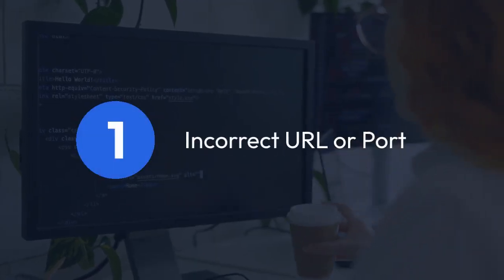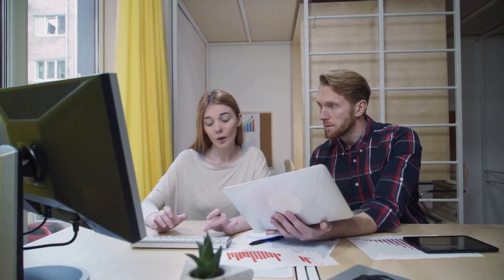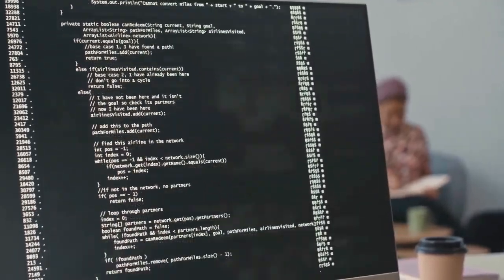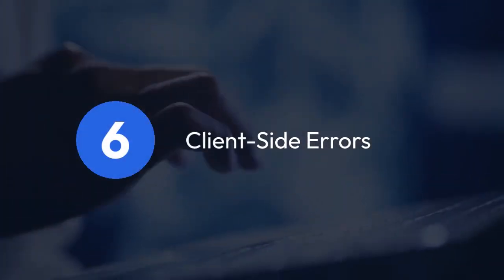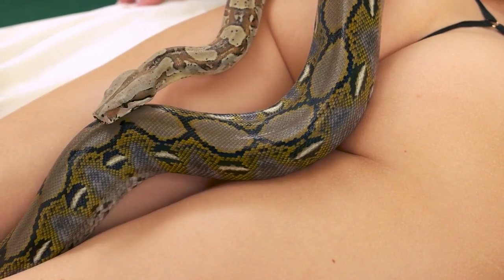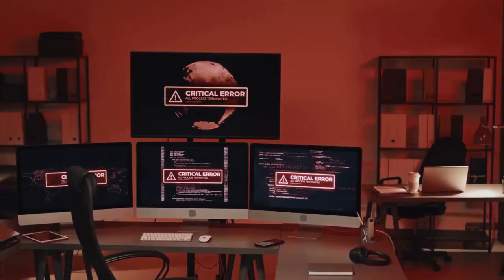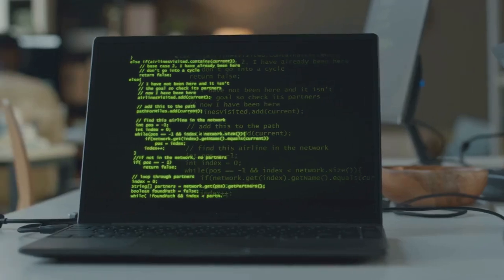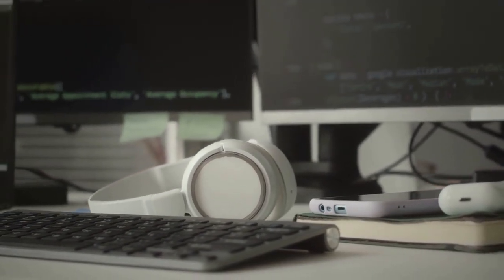Common Reasons for WebSocket Connection Failure in Python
In this video, we explore the common reasons for WebSocket connection failure in Python. We discuss potential issues such as network problems, incorrect URL configurations, and server-side errors that can lead to connection failures. By understanding these common pitfalls, you can troubleshoot and resolve WebSocket connection issues more effectively in your Python applications.